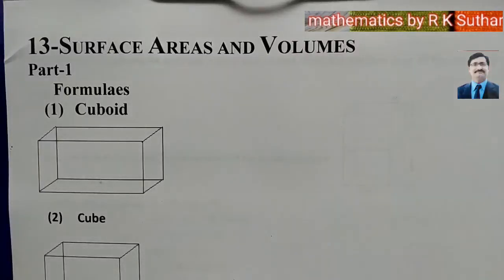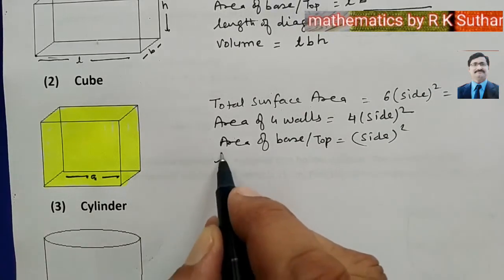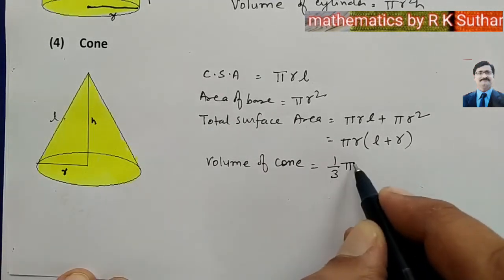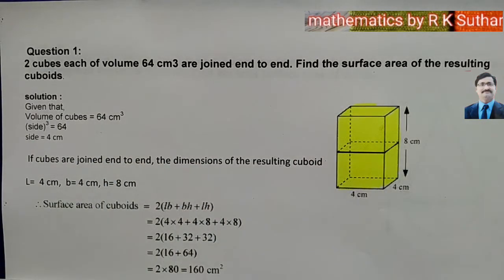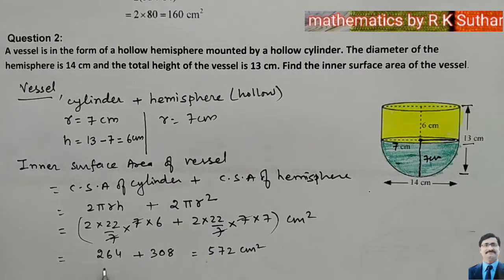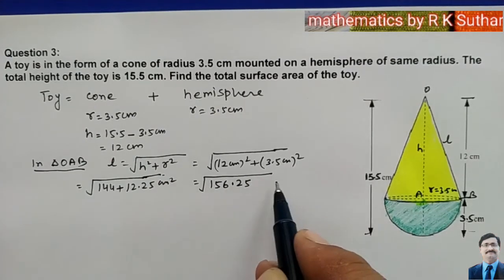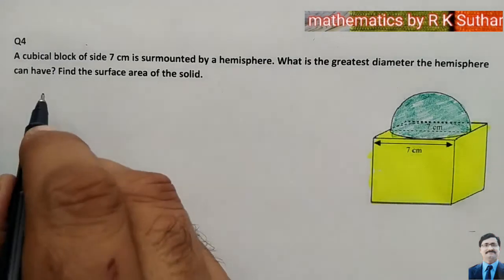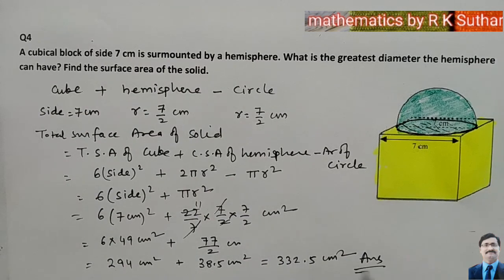part-1 surface Areas and volumes Ex 13.1